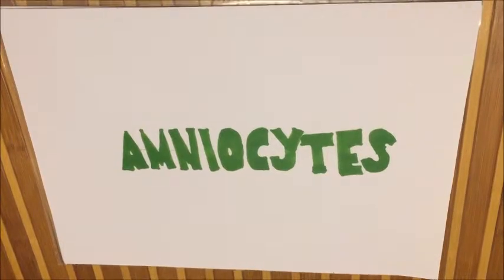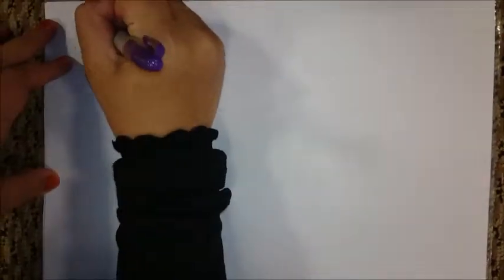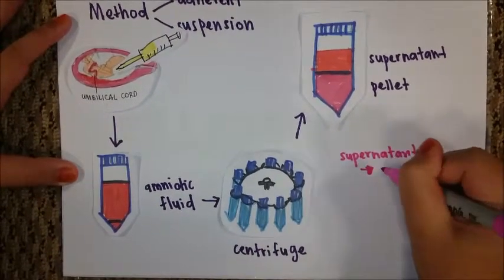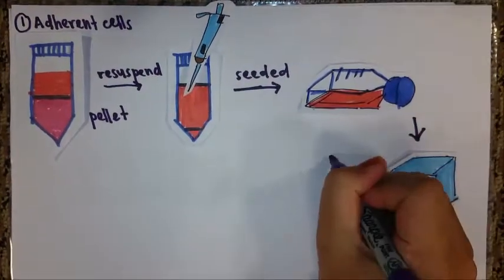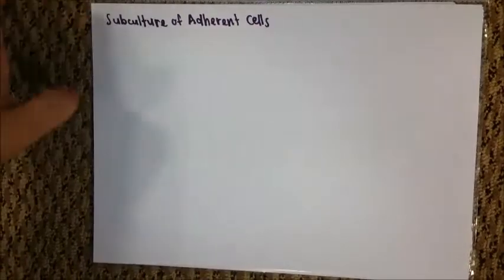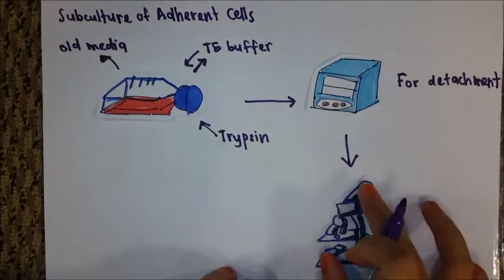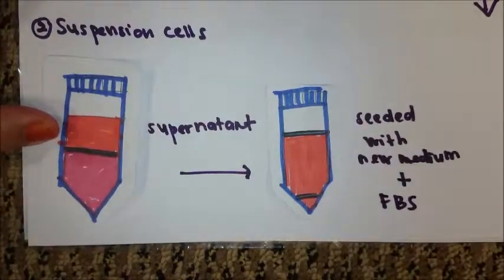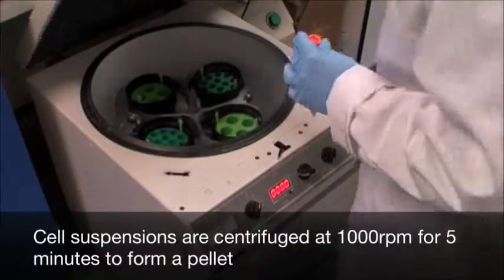Cell culture 5a